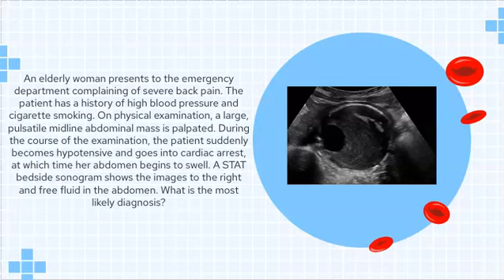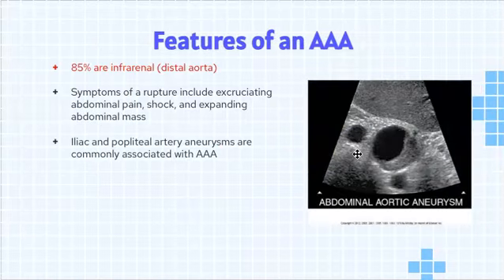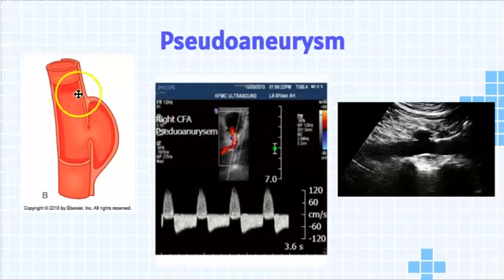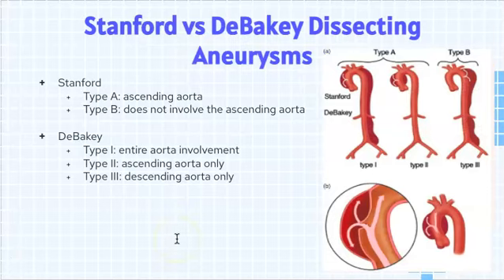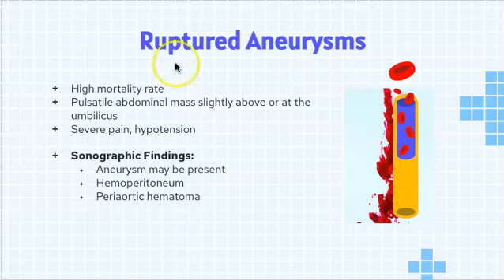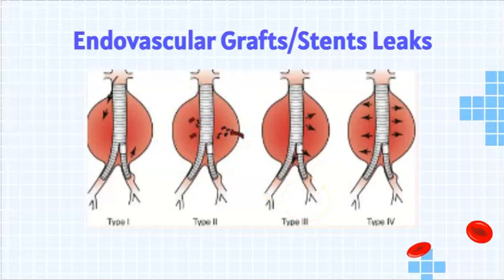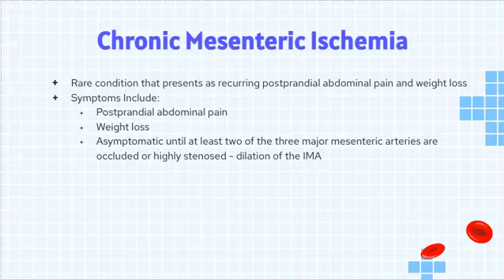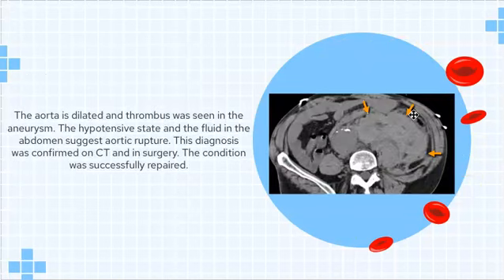Abdomen Vascular Recording